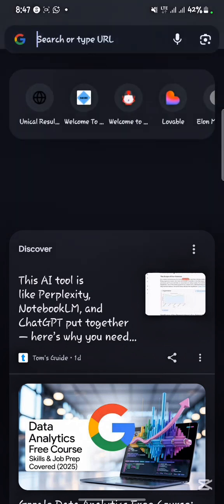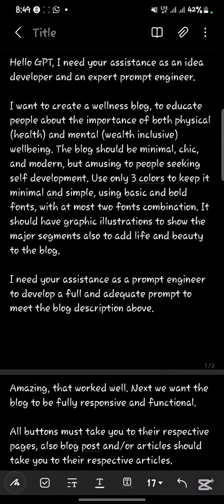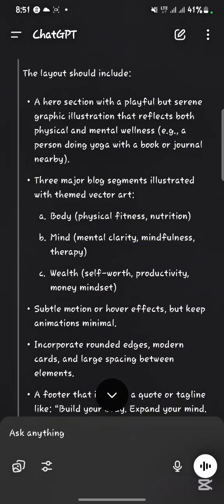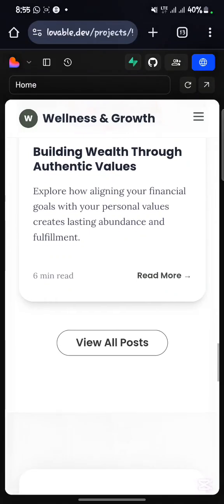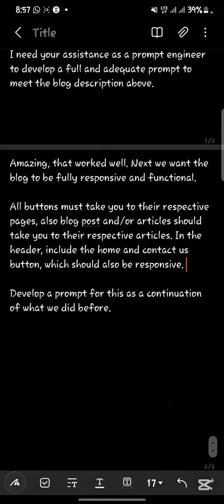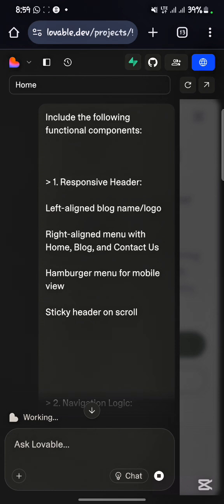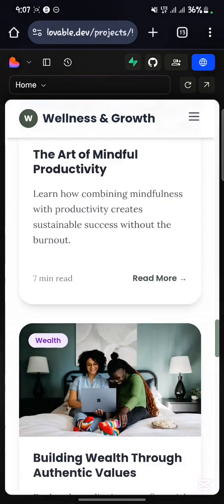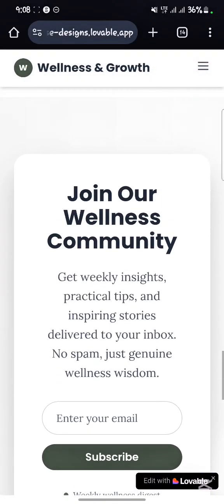How To Create A Website, Blog, or Landing Page With AI in Less Than 10 Minutes | No Code Needed!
Ready to launch your website, blog, or landing page without touching a single line of code? 🚀
In this step-by-step tutorial, I’ll walk you through how to build a stunning and functional web presence using AI-powered tools — all in under 10 minutes!

Whether you're a business owner, content creator, student, or startup founder, this video will show you how to go live online quickly, affordably, and effortlessly.

🔍 In this video, you’ll discover:
✅ The best AI tools to create websites fast
✅ How to build your own blog or landing page from scratch
✅ Practical steps to personalize your site in minutes
✅ Zero coding, zero stress — 100% AI-powered simplicity

✨ Bonus: Catch tips on branding, layout hacks, and how to turn your site into a money-making machine!

Entrepreneurs

Students & creators

Anyone tired of complicated web design processes

💡 Creator:
Divine Nyiam — AI Enthusiast & Business Analyst passionate about helping Africans and the world unlock growth through technology.

👇 Don’t forget to:
✅ Comment what you’re creating
✅ Share with someone who needs a website fast!